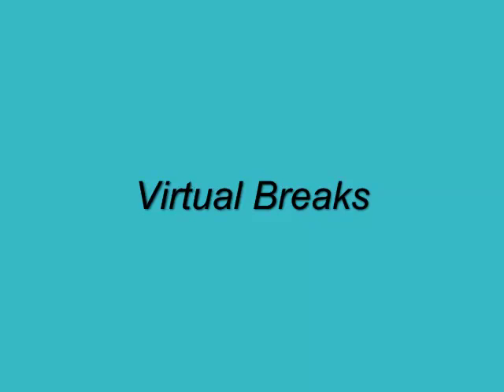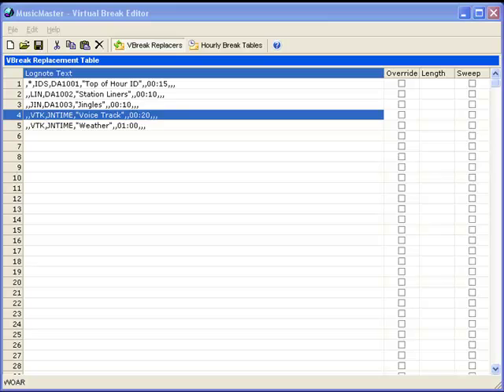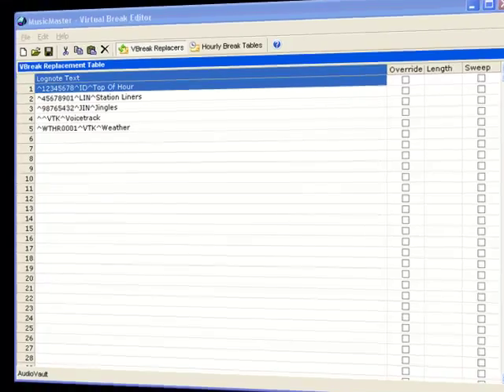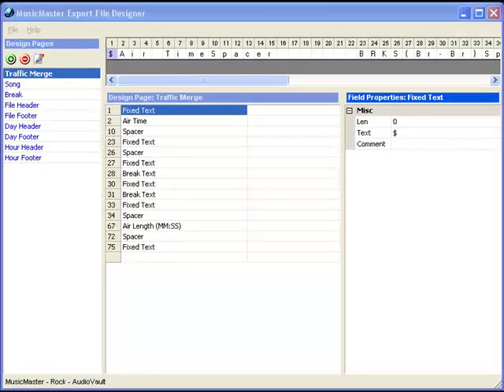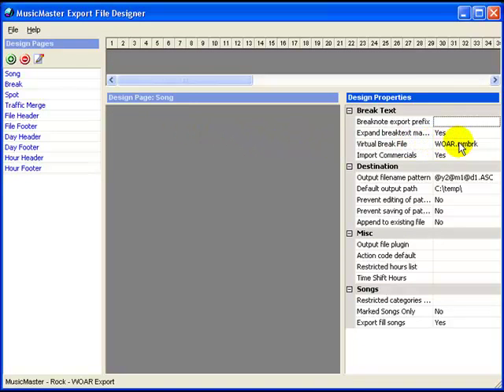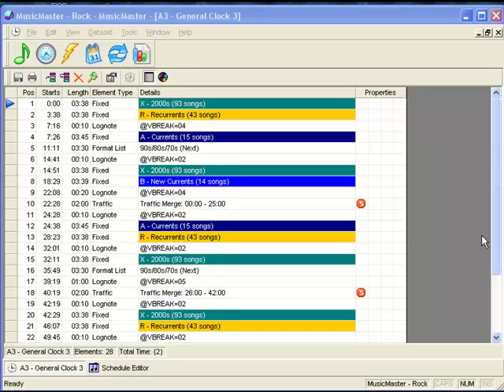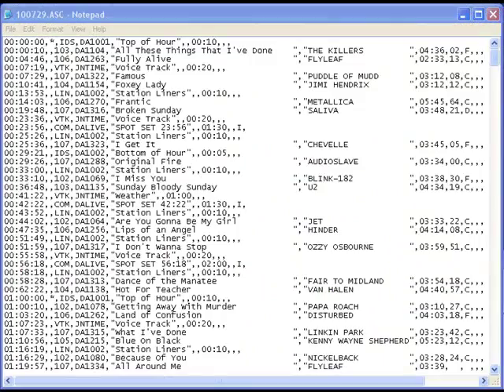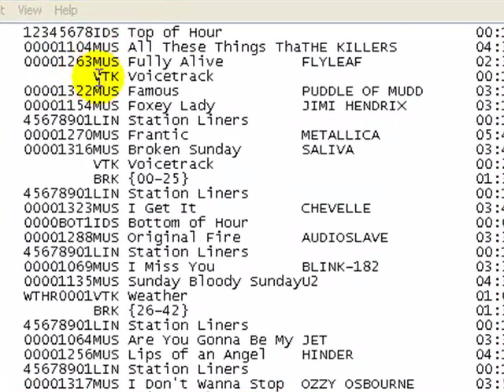MusicMaster Walkthrough - Format Clocks: How to set up Virtual Breaks